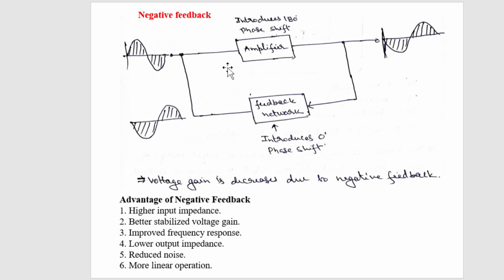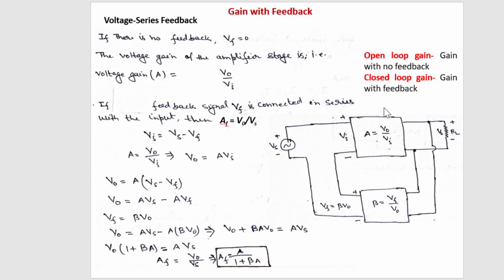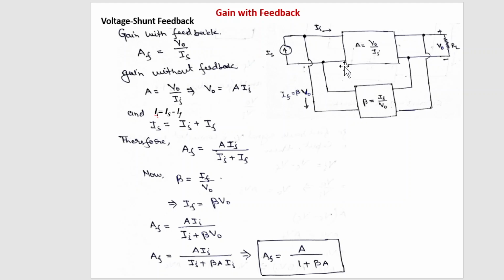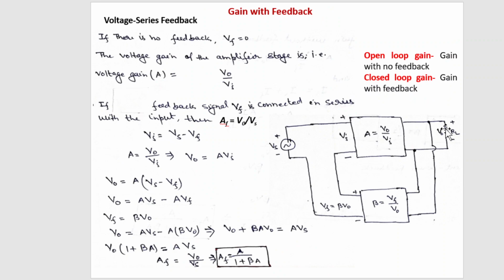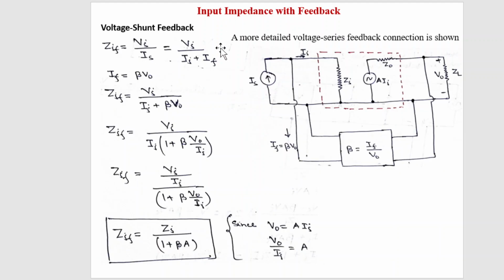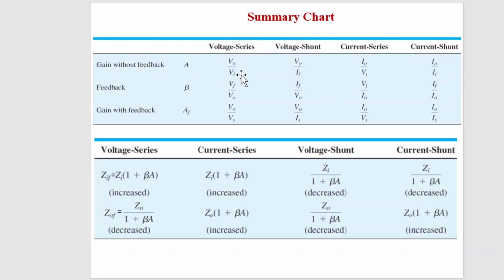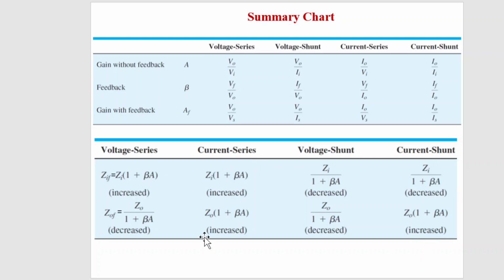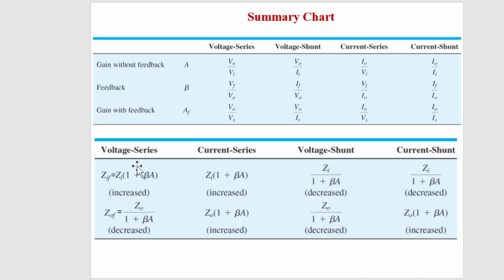Feedback Amplifier: Gain & Input impedance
In this lecture, I have derived an expression gain and input impedance for feedback amplifier and solved one numerical example based on it.